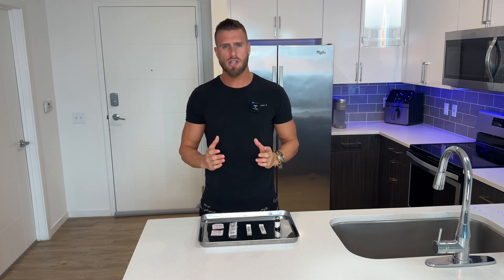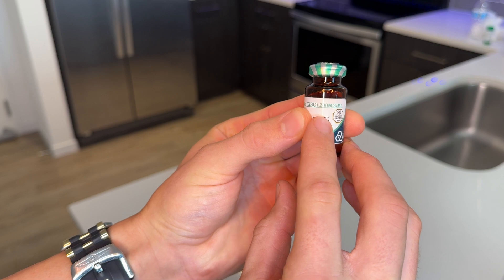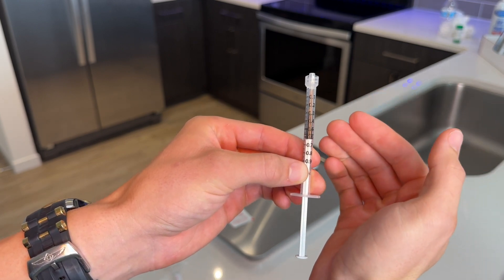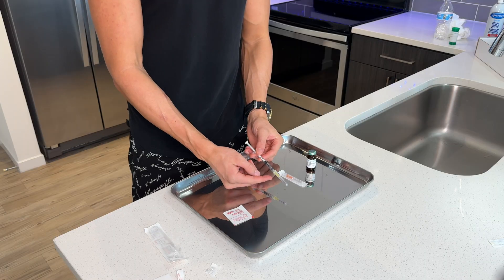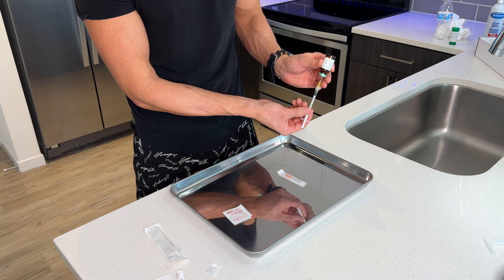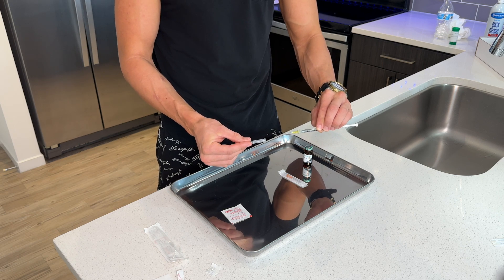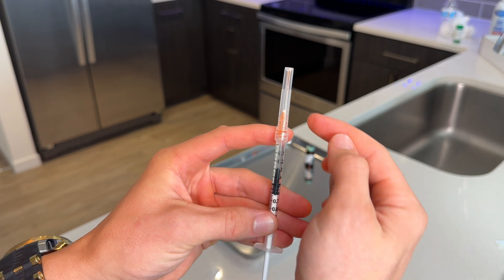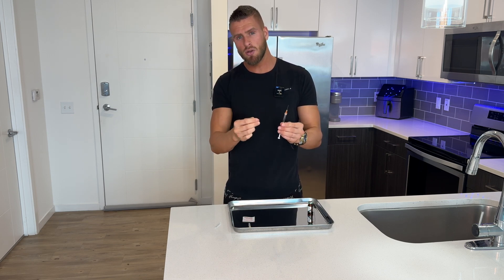How to prepare a TRT Injection - Testosterone Injection [No Bubbles, Dosage, Injection Tips]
Mastering Testosterone Replacement Therapy Injections | Complete Step-by-Step Guide for a Painless Experience!

Here is the link to the clinic I use. They service all 50 states via telemedicine and ship the meds to your house. I pay $169 per month for everything, testosterone, syringes, needles, online doctor visits, as well as continuing bloodwork. (Step 1) Fill out the client form. (Step 2) schedule a free consultation call to get started! 💯

Testosterone Replacement Therapy (TRT) injections with this detailed guide! Having personally been on TRT for over 3 years, I'm excited to share my extensive knowledge on setting up your testosterone shots. From finding the right dosage to preventing bubbles and implementing pain-free techniques, this video covers it all.

Let's dive into the intricacies of the process, beginning with the importance of a sterile environment and having all necessary supplies laid out. Learn about alcohol prep pads, 1cc syringes, 20 gauge drawing needles, 25 gauge injection needles, and the doctor-prescribed testosterone cypionate vial.

Understanding the milligram per milliliter concentration of your testosterone is key. Follow along as I walk you through the preparation of a 100 mg shot, addressing specific measurements and considerations. Discover the significance of equalizing pressure in the vial and the importance of using separate drawing and injection needles for a smoother experience.

In this tutorial, we go beyond the basics. I demonstrate how to draw testosterone accurately, deal with air bubbles, and make the injection process pain-free. Plus, get ready for an upcoming video where I'll provide even more insights, revealing where I inject and additional tips to eliminate any confusion.